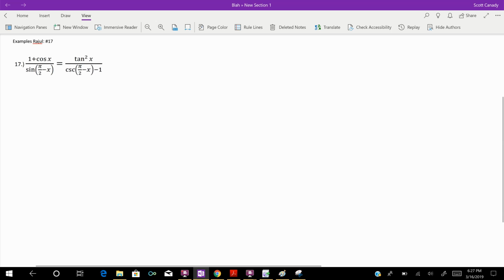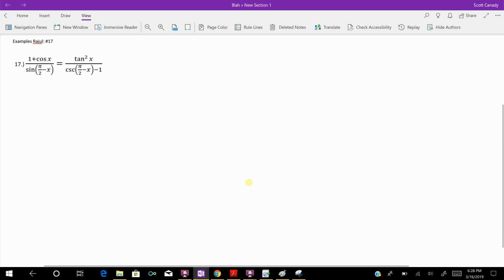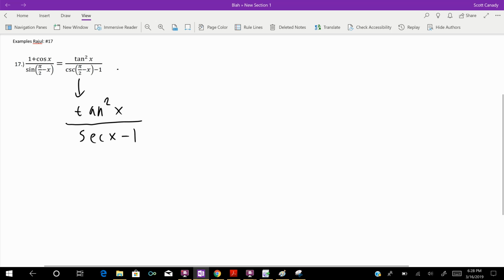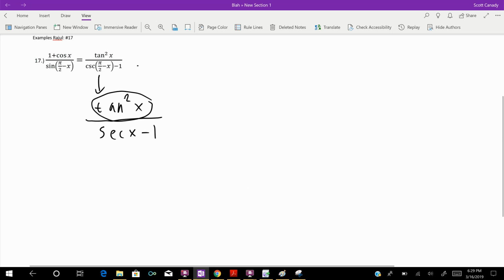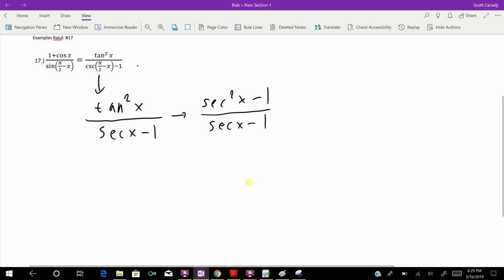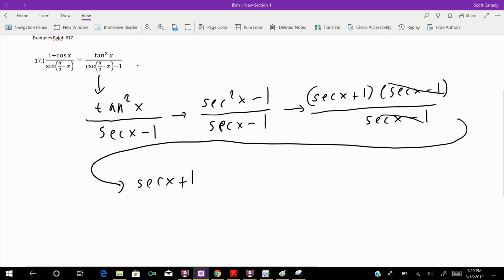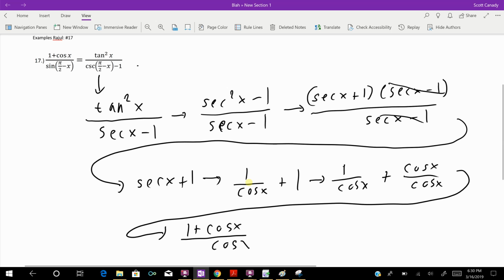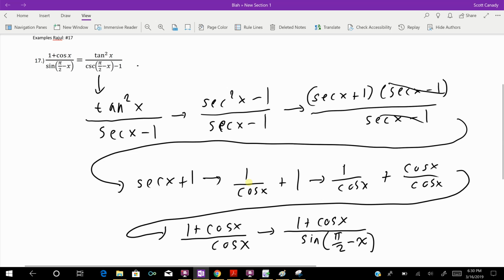Precalculus Basic Trigonometric Identities, Example: Rajul 17